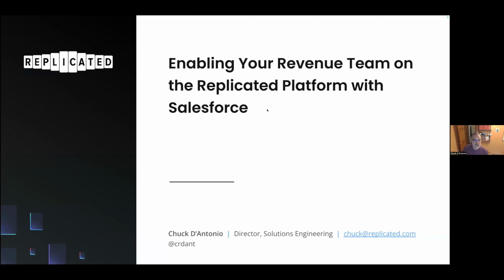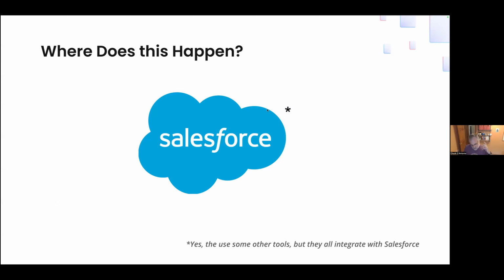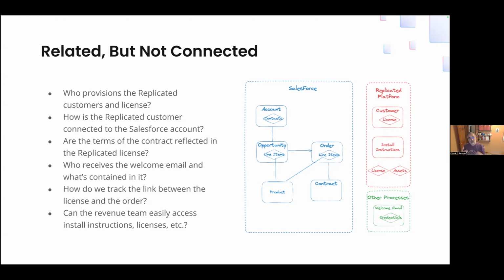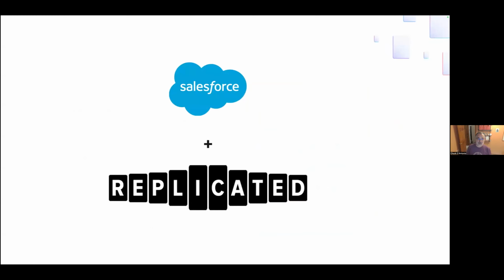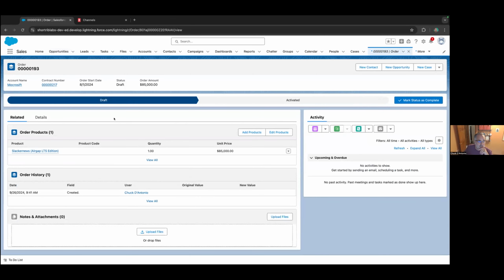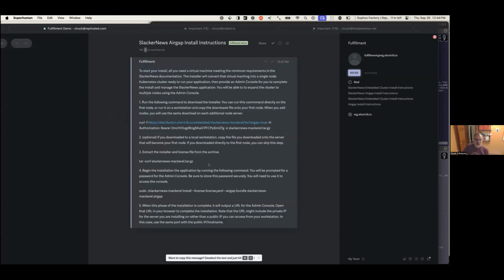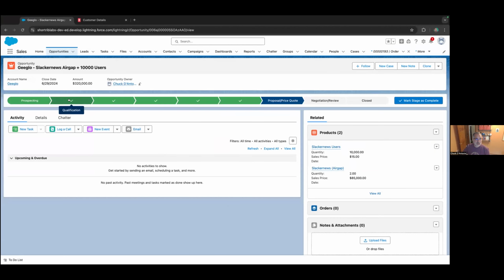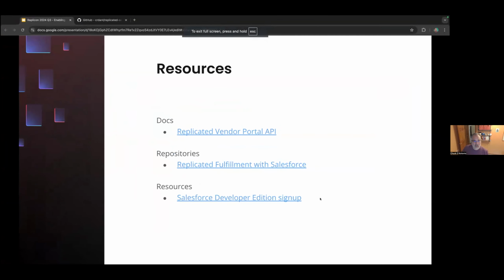RepliCon Q3 - Enabling Your Revenue Team on the Replicated Platform with Salesforce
The Commercial Software Distribution Life cycle is a powerful way to talk about how your company gets its software into the hands of your self-managed customers. In his previous talk, Chuck explained building out your Commercial SDLC with the Replicated Platform. This talk builds from there, showing how you can support your revenue team’s role in the life cycle from one of their most popular tools: Salesforce.